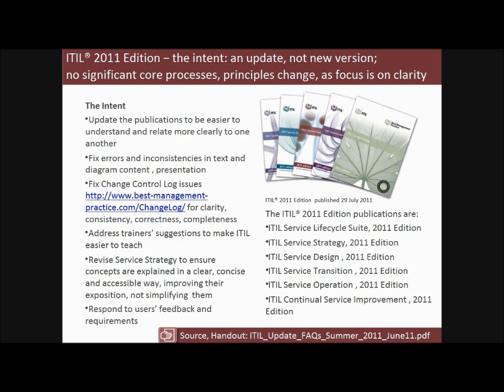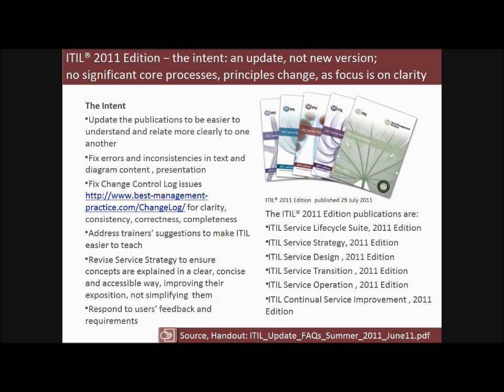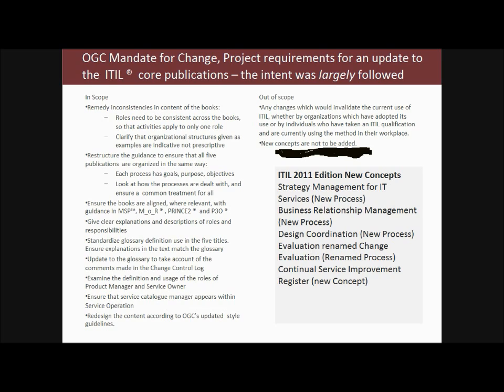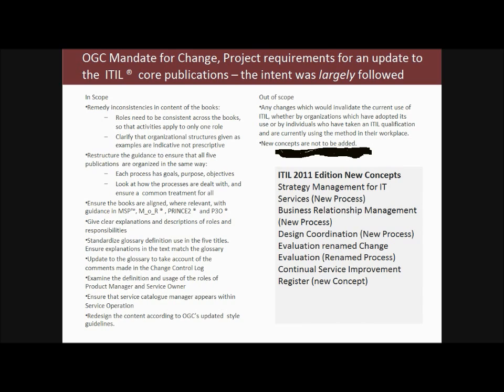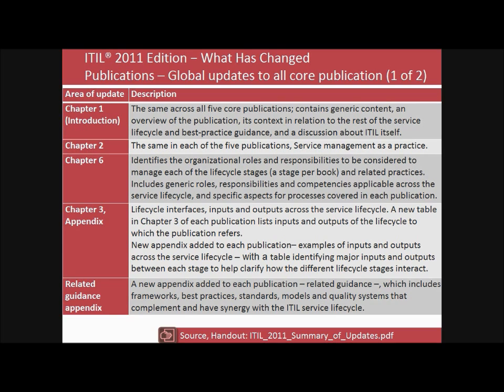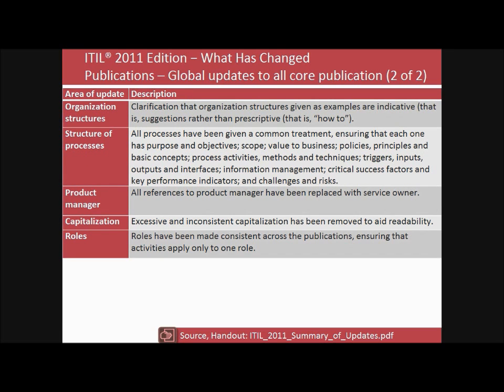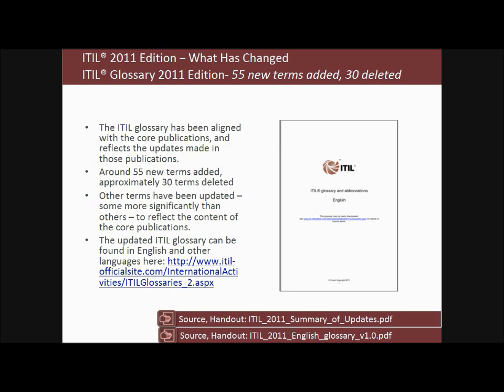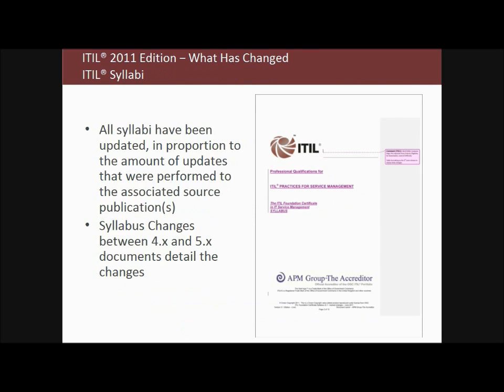ITIL 2011 Edition Key Facts for Practitioners, Part 1 of 3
Broad brush overview of the key changes in ITIL 2011 Edition and their impacts